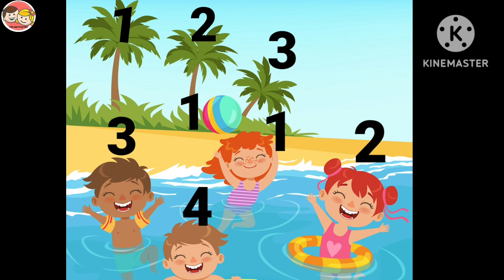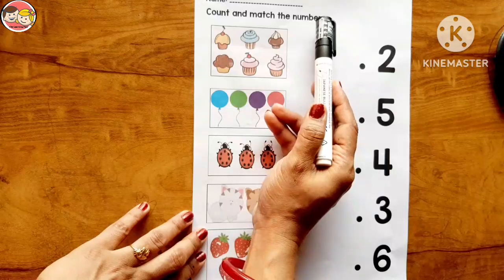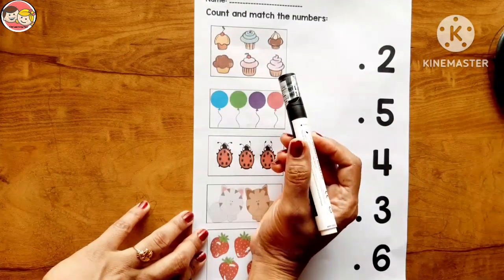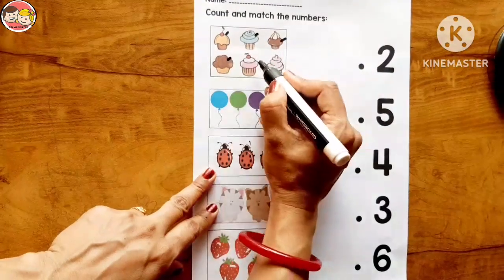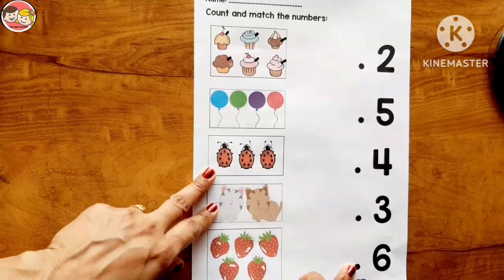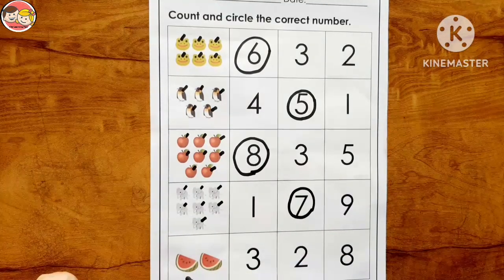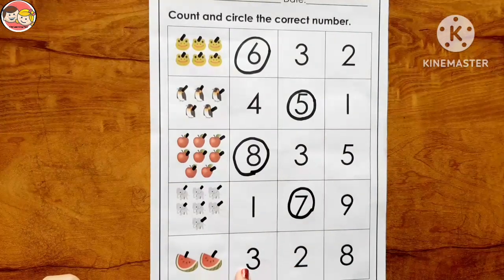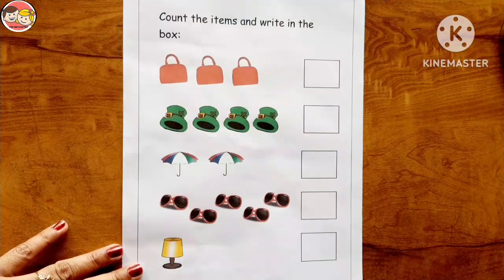count and write or Counting objects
count and write or Counting objects for preschoolers or nursery & kg ,D.E.C.Ed students and teachers for demo class..In this video 'counting objects ' has been taught very impressively and effectively through various interesting activities which will be enhanced children's different mathematical concept such as sense of numbers, quantity etc as well as motor skill,logical thinking and reasoning skills will be improved..so,don't skip it ...keep watching and do support and don't forget to subscribe my channel 🙏

previous videos..